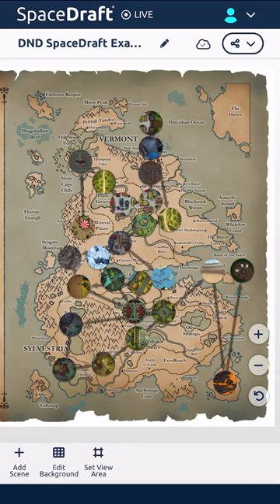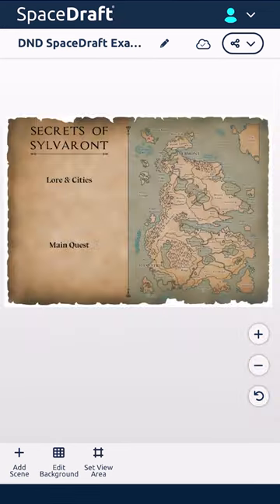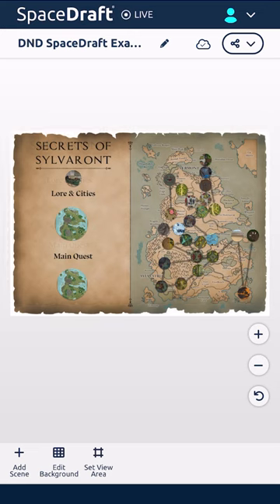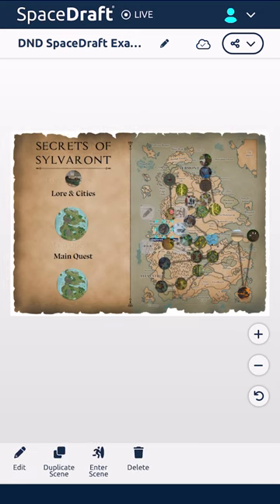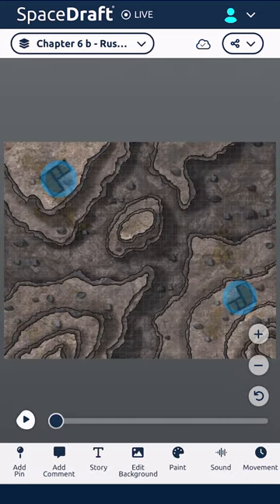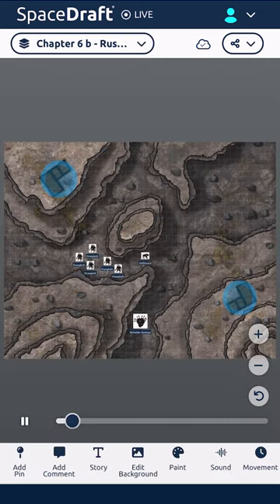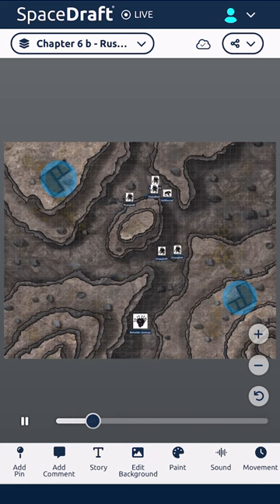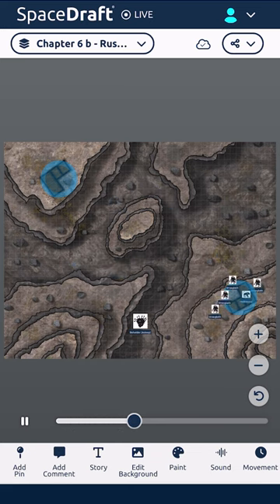Big Picture Reel